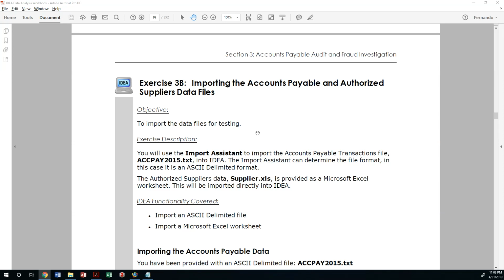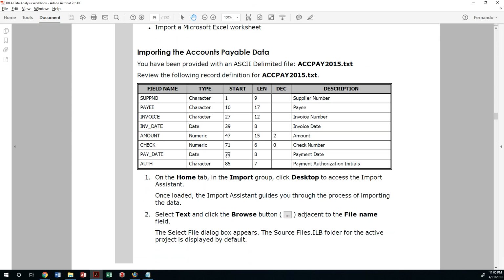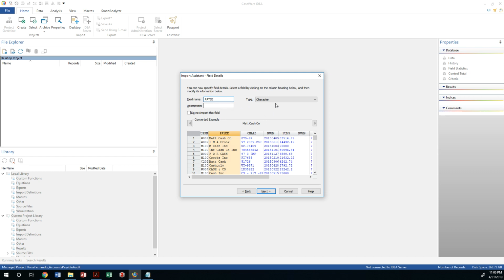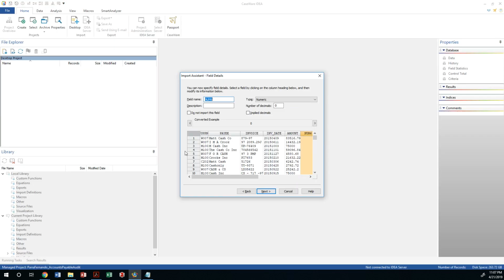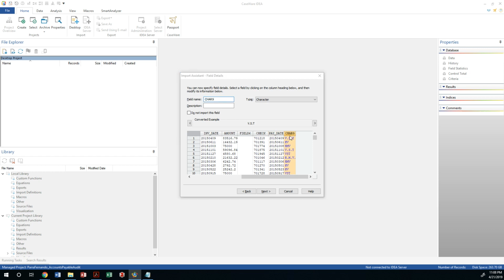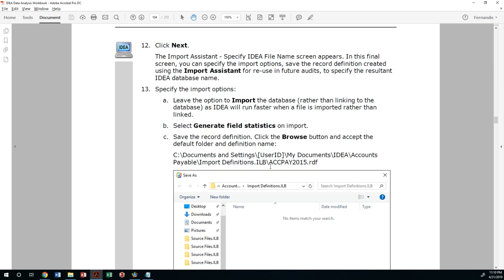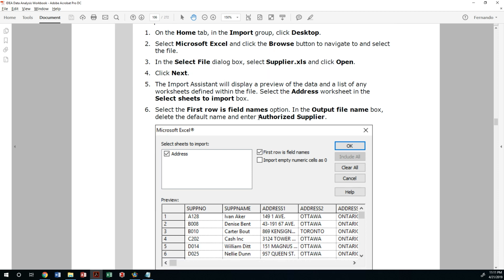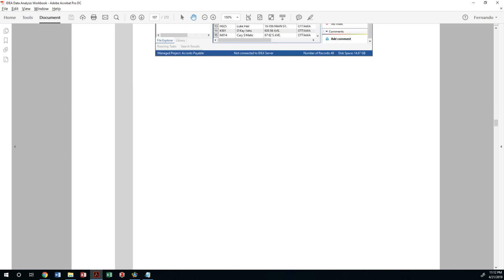ACCT146-SP5-IDEA-3B: Importing the Accounts Payable and Authorized Suppliers Data Files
Importing the Accounts Payable and Authorized Suppliers Data Files
Fresno State